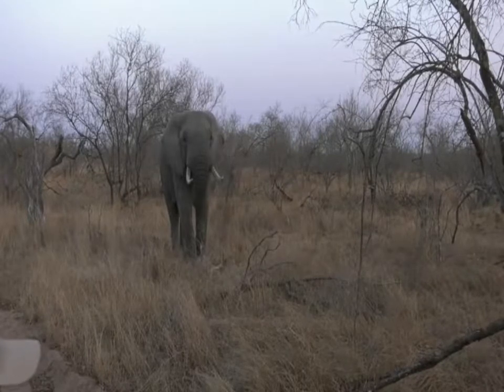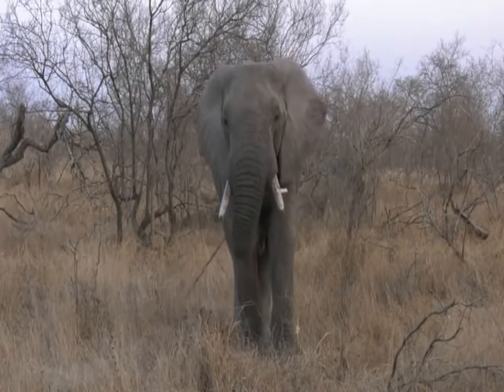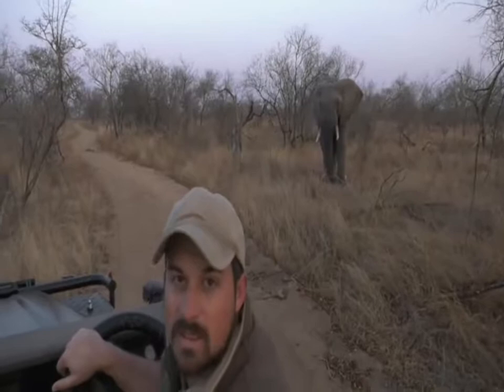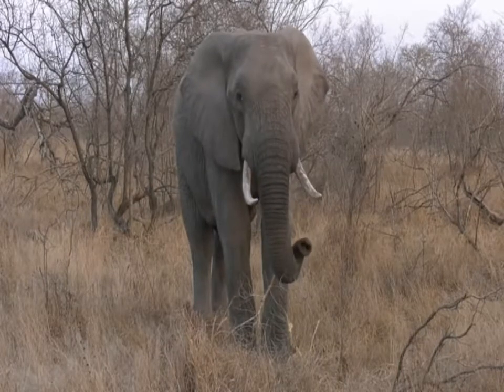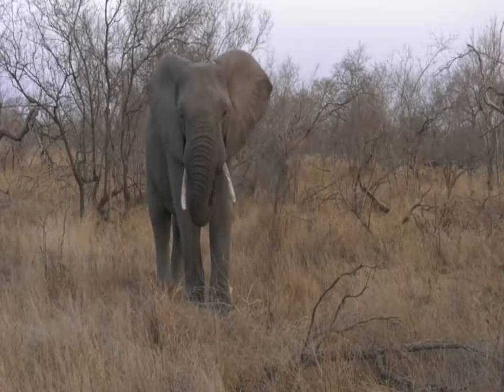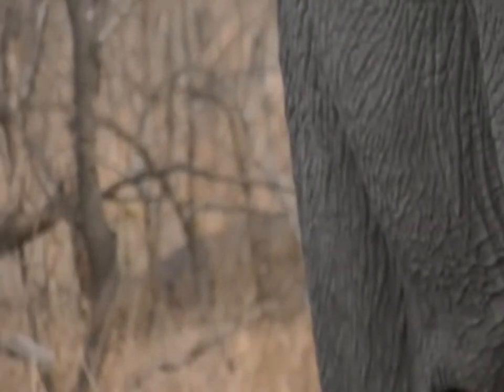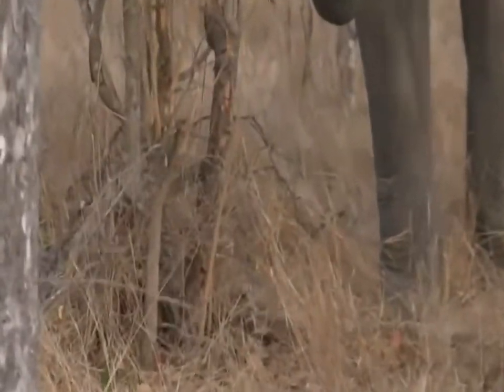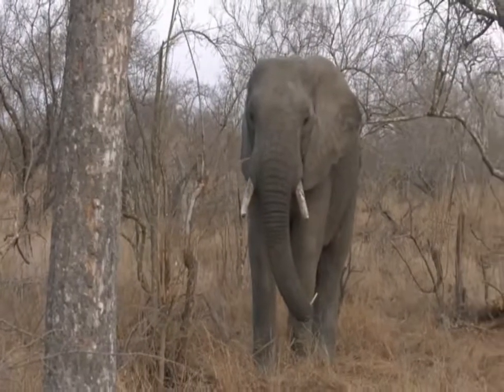3 Sept 23 2017 - Sunrise -Tristan starts off this morning with a Gentle emerging Tusker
Sept 23 2017 - Sunrise  - Tristan starts  off this morning with a Gentle soon to be an emerging Tusker